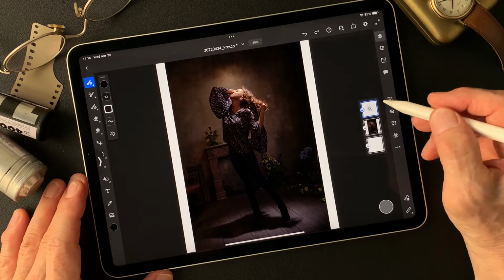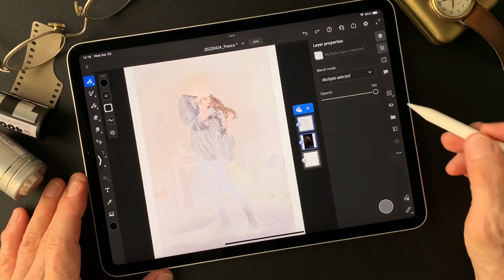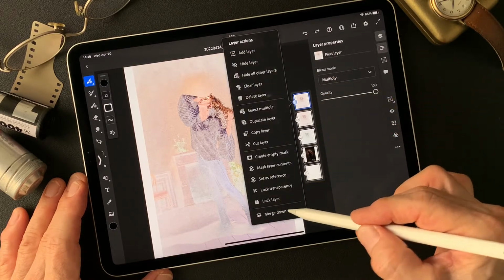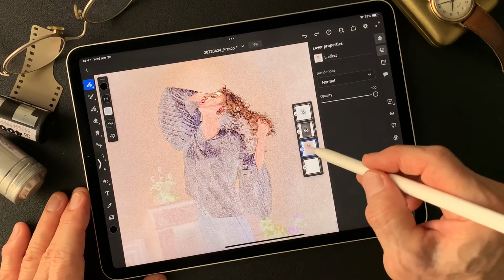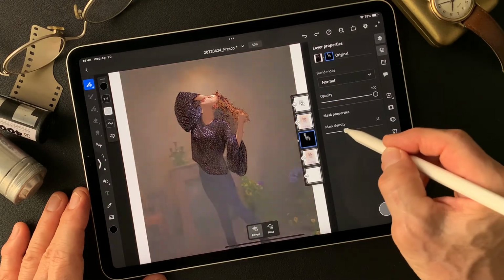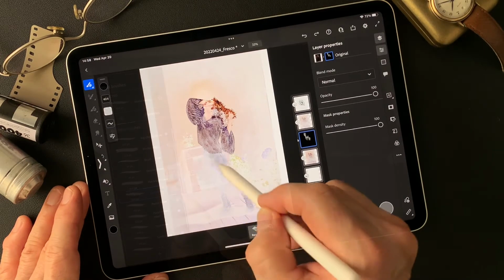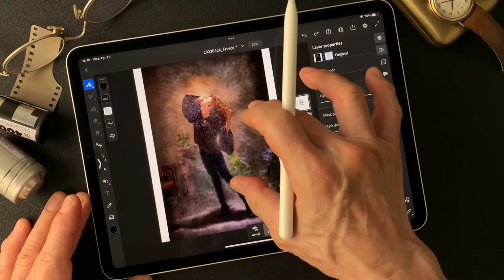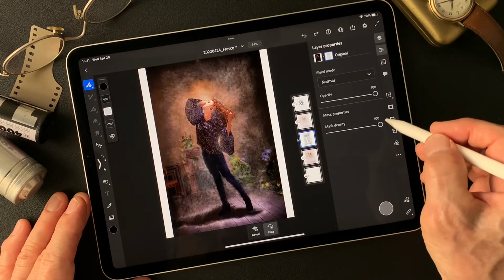Adobe Fresco Tutorial, to make a creative image photo by Toshi Yagi from Okinawa Japan.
Use Adobe Fresco to make a creative image from a photograph. This tutorial shows how I create interesting expression like illustration with changing blend mode. I do mask work to combine images. You will see interesting brush texture to find new expression of the photograph as well. This is for photographers who want to make creative image like an illustration image. This channel is my works to create for portfolio works. Use intuition!!  Enjoy trial, try and error!! That is first step to do anyway! Thank you so much.  (^ ^)V